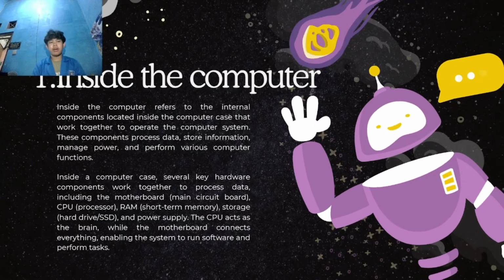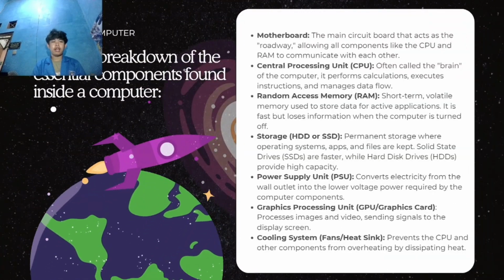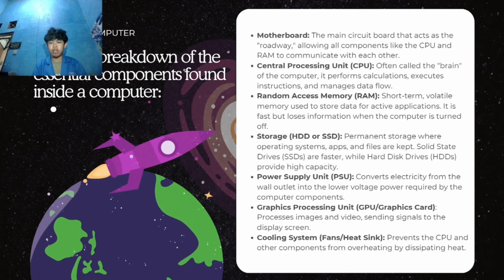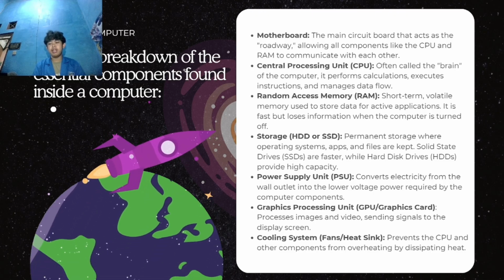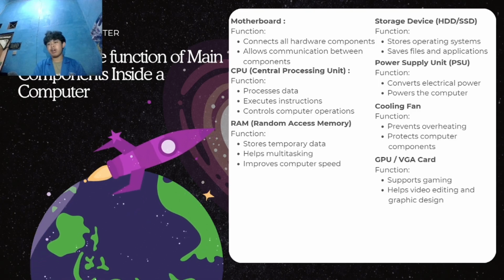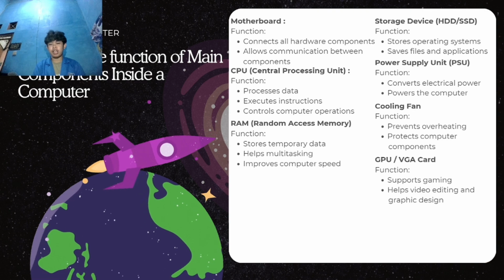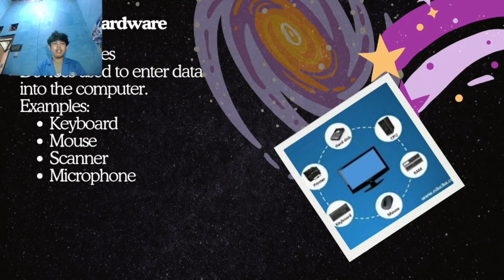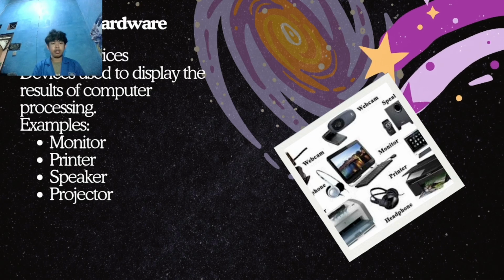ENGLISH PROJECT | M CHAYDAR G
Name : M Chaydar G
Students Number : 19252638
Class : 19.2C.28

Project Bahasa Inggris
demikian video yang sudah saya buat untuk english project, terimakasih.